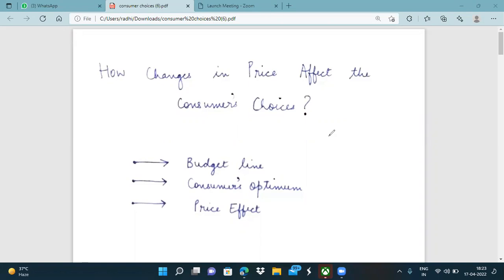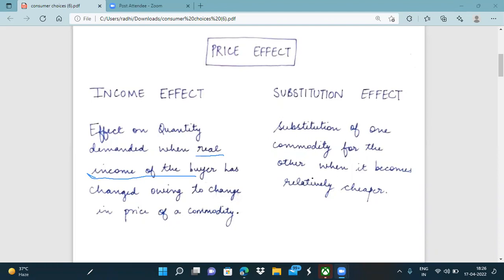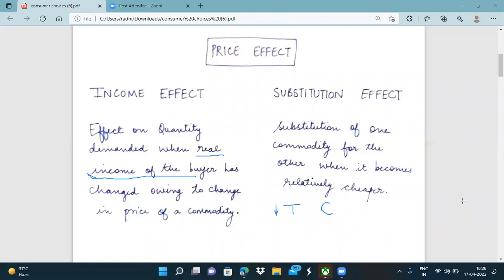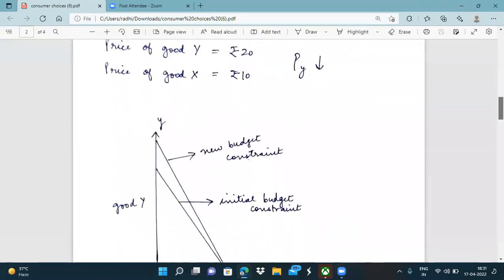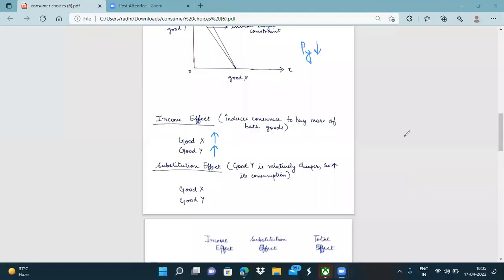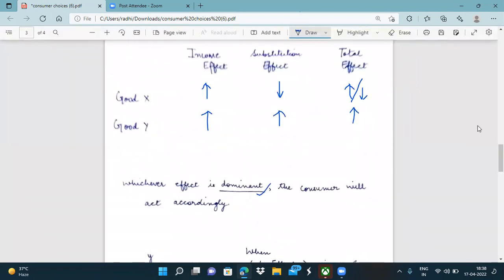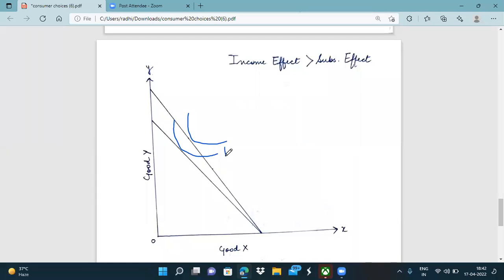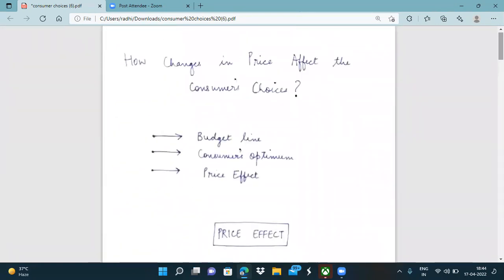how change in price affects consumer's choices